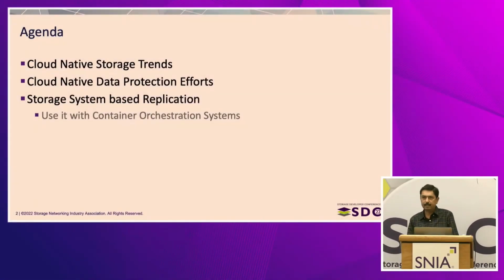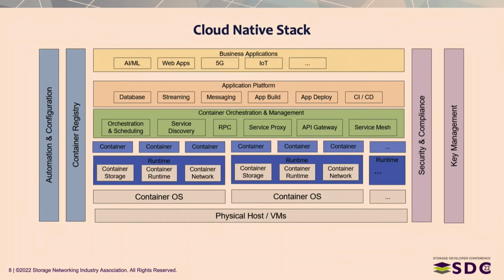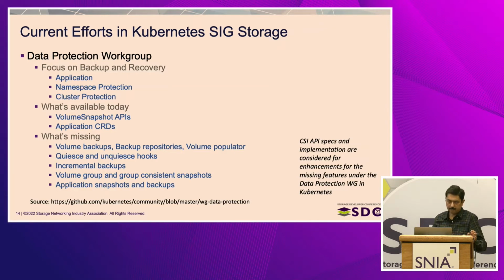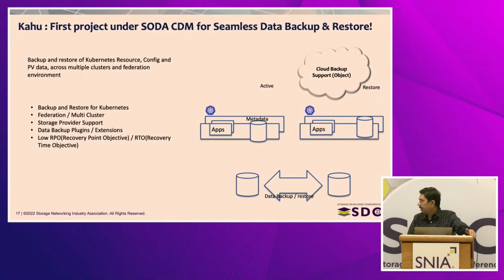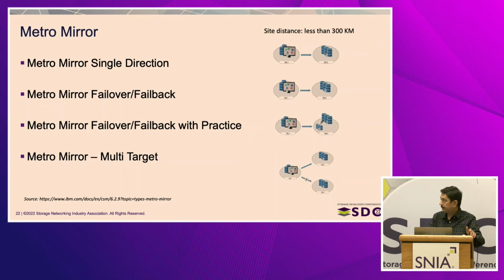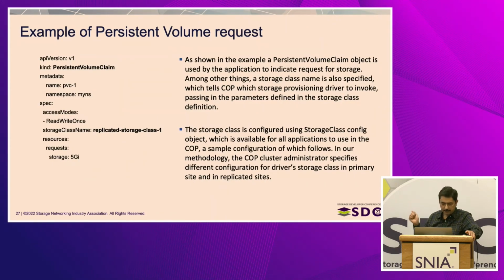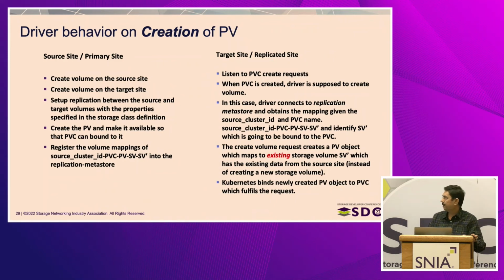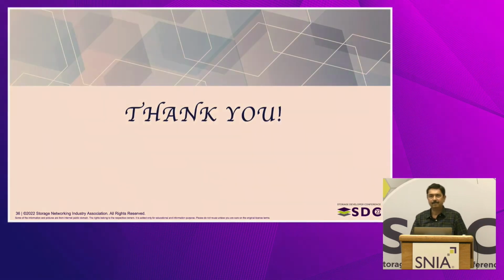SDC2022 – Container Data Backup - Going Beyond CSI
Container Application deployments are growing exponentially, and so as the challenges with container data protection. Users are first worried to ensure the data backup for their deployments. Kubernetes provides data backup features through CSI. Is that sufficient? What are the new demands and challenges? What are the solutions to the challenges? How can we ensure container data backup beyond the CSI supported features? This session tries to answer these questions. Also, it discusses the current state of Kubernetes native data protection solutions. We will describe the open-source solution architecture in which we are working currently for Kubernetes native container data backup and our next plans. The session covers various modules, internal and external interfaces, through which we can provide better backup/restore solutions, and how we can integrate different storage models (including cloud storage) through our storage provider framework. We will take inputs and suggestions from the audience and it can open up more collaboration for this open-source project.

Learning Objectives
What is Container Data Protection - Detailed understanding
Data Protection features available in CSI/Kubernetes
Kubernetes native solution and architecture for Container Backup/Solution (Open Source)
Requirements and Challenges in container data protection
What next? Can we collaborate in open source?

Presented by Sanil Kumar D, Huawei / SODA Foundation and Rakesh Jain, IBM